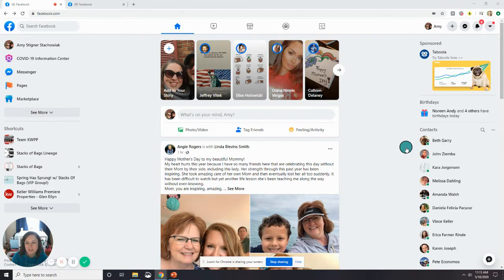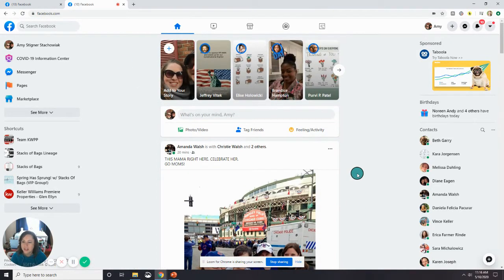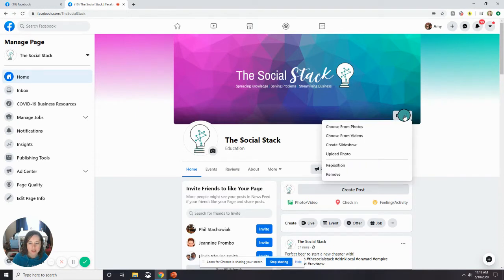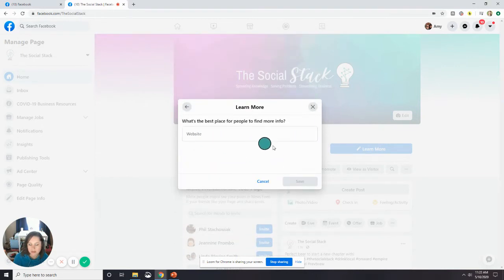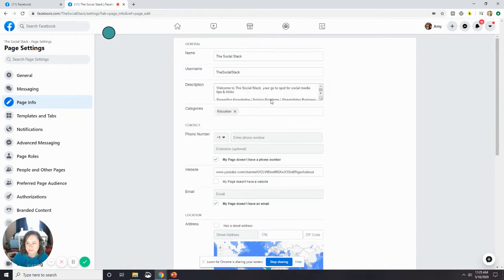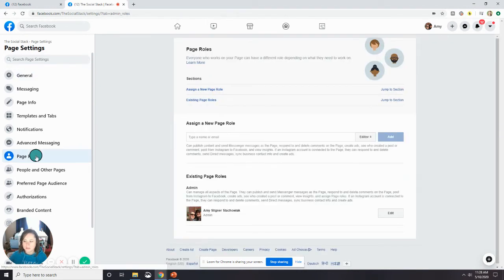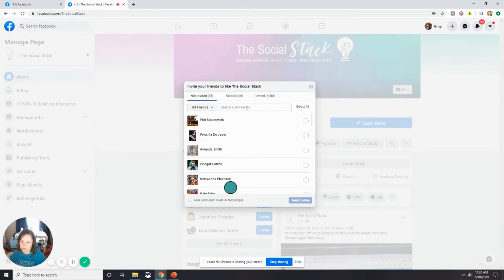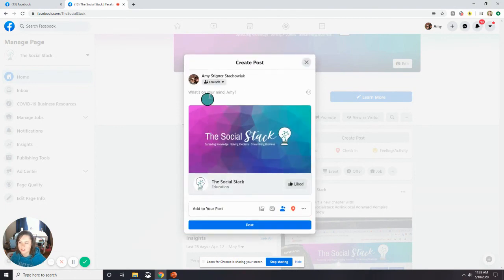How to Set Up a Facebook Business Page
In this video you will learn how to create a Facebook Business Page on the new Facebook layout. You will learn how to upload your cover photo, profile picture, set up your about section, & invite friends.